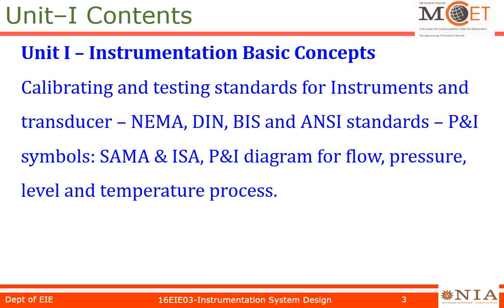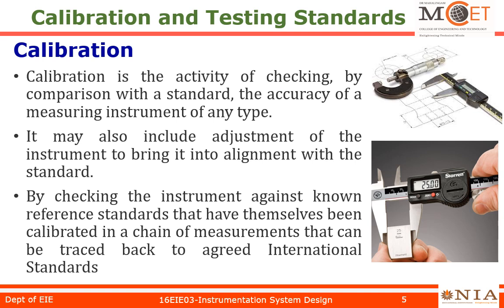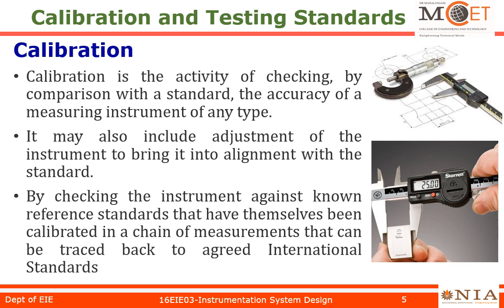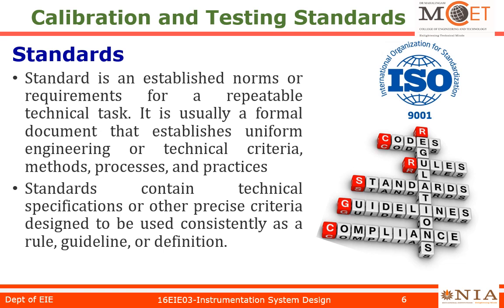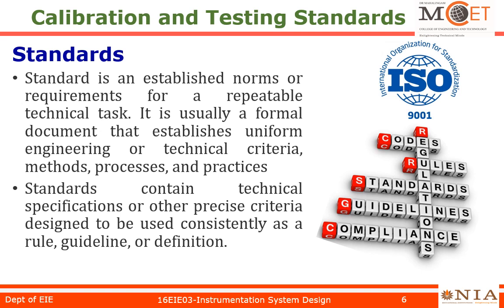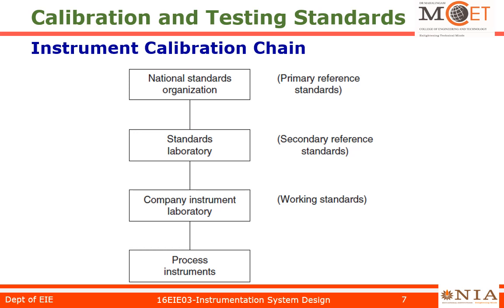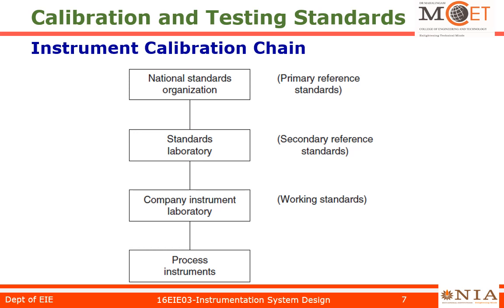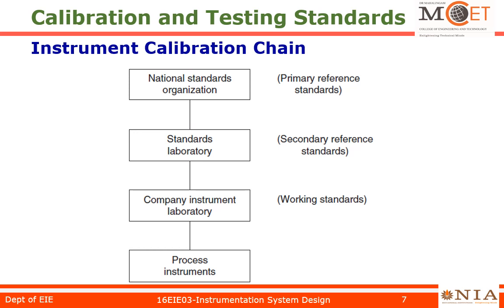ISD Unit-I _1_1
Instrumentation System Design